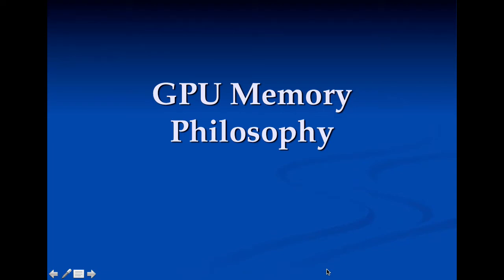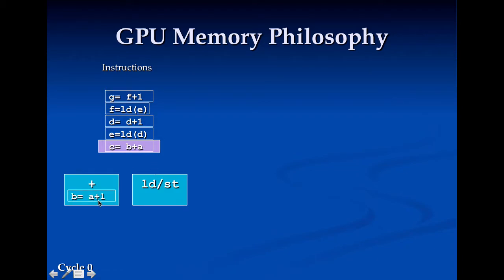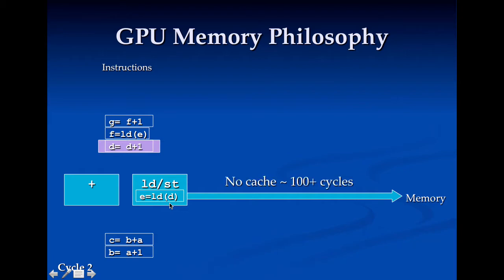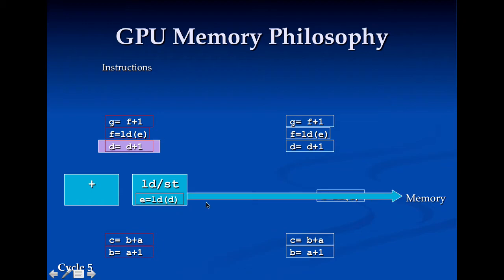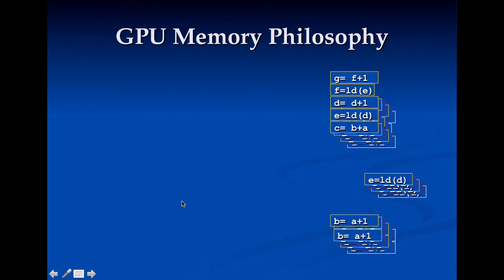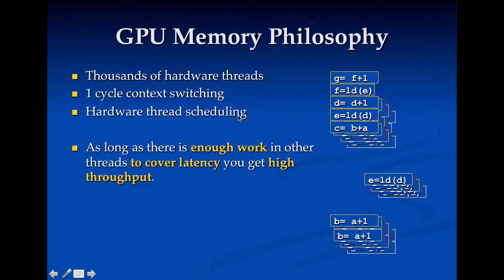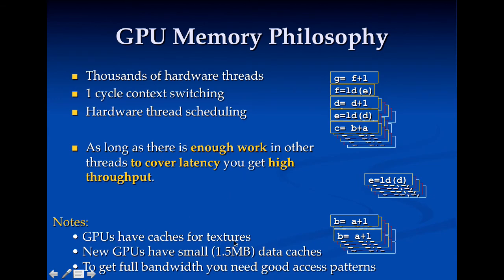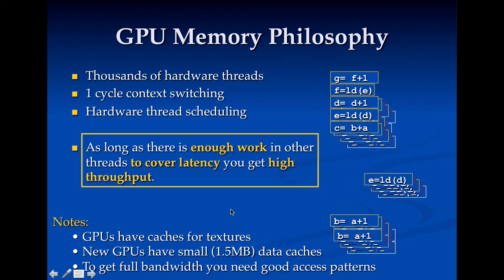7 gpu memory philosophy